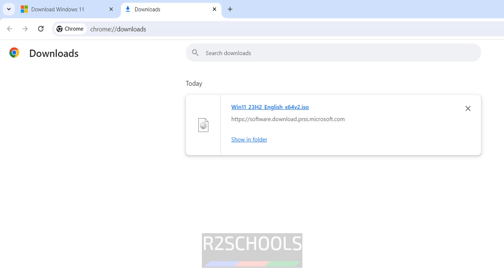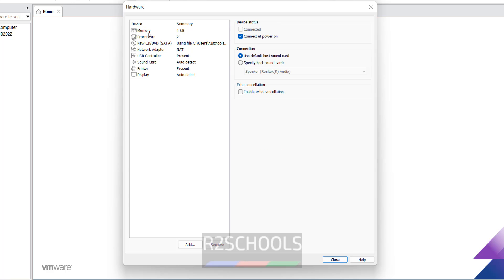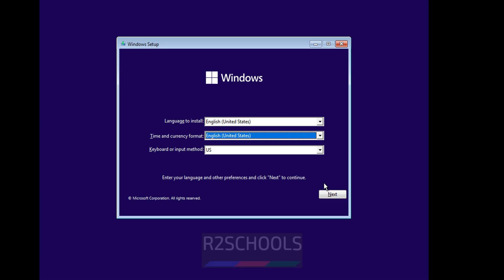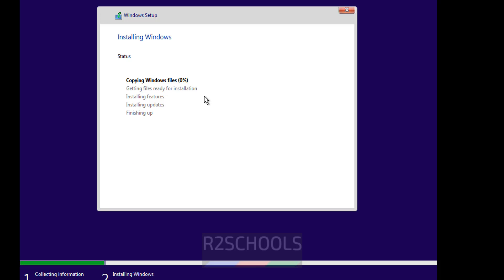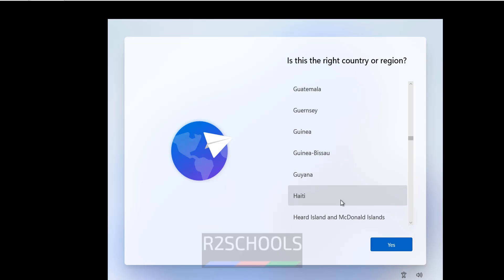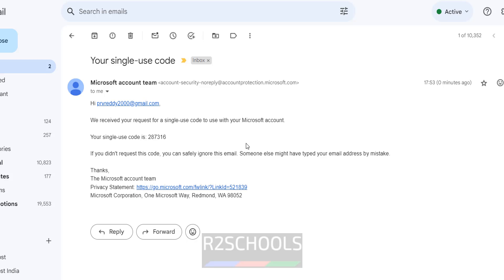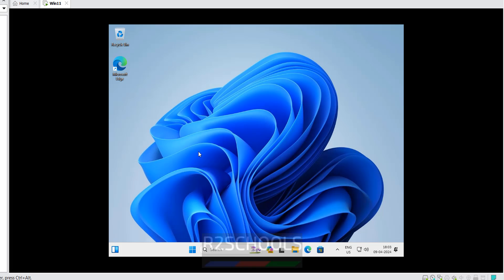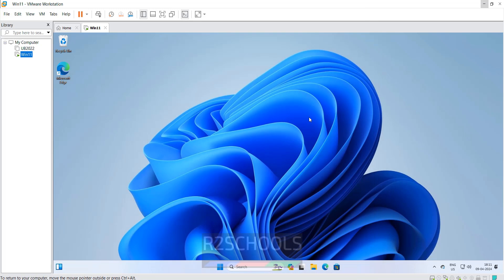How to download and install Windows 11 on VMWare Workstation | Install Windows 11 on VMWare (2024)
In this video, we have shown How to download and install Windows 11 on VMWare Workstation step by step.

How to download and install Windows 11 on VMWare Workstation,
Download and install Windows 11 on VMWare Workstation,
How to install Windows 11 in VMWare Workstation,
Windows 11 download,
Windows 11 install on VMWare Workstation,
Windows 11 latest version download and install on VMWare Workstation,
Kali Liunx install,
Install Windows 11,
How to install Windows 11 on VMWare Workstation,
Download Windows 11 Iso 11,
Windows 11 iso file download 64 bit,
Windows 11 Installation on VMWare Workstation,
Install Windows 11 Version on VMWare Workstation,
Windows 11 Installatiin in VMWare Workstation,
Install Windows 11 Versiin in VMWare Workstation
How to download and install Windows 11 in VMWare Workstation,
Download and install Windows 11 in VMWare Workstation,
Download and install Windows 11 in VMWare Workstatiin in Windows,
Windows 11 install in VMWare Workstation,
Windows 11 latest versiin download and install in VMWare Workstation,
How to Install Windows 11 on VMWare Workstation Player,
Step-By-Step Procedure To Install Windows 11 On VMWare Workstation,
How to download and install Windows 11 on VMWare,